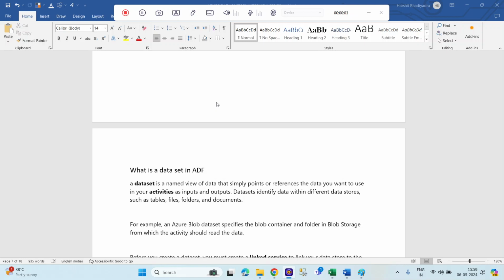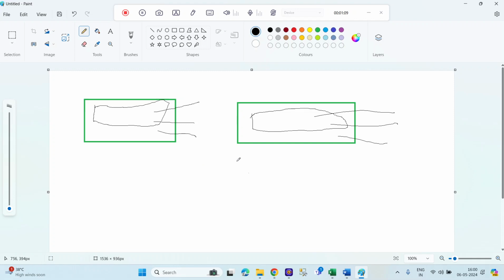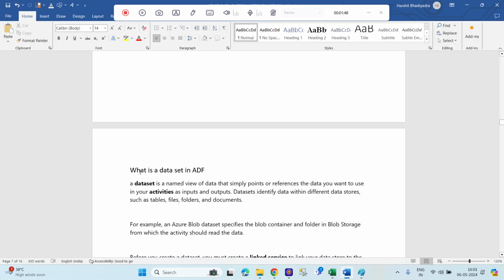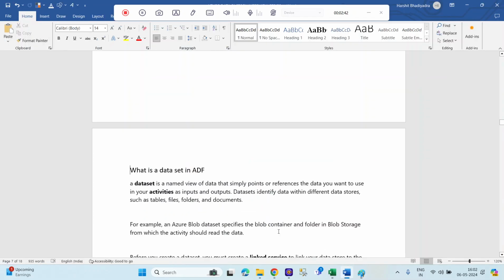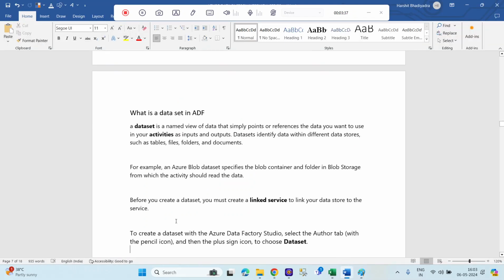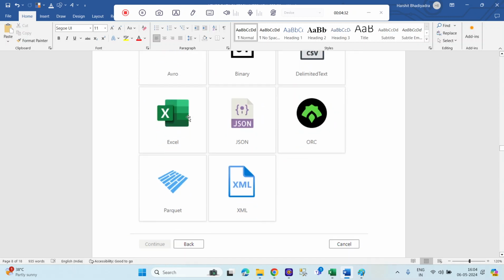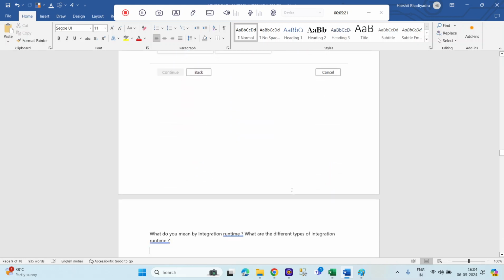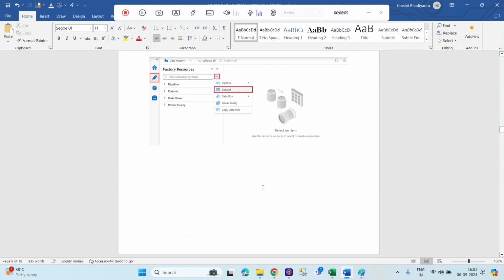4 DATASETS IN AZURE DATA FACTORY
Datasets in ADF